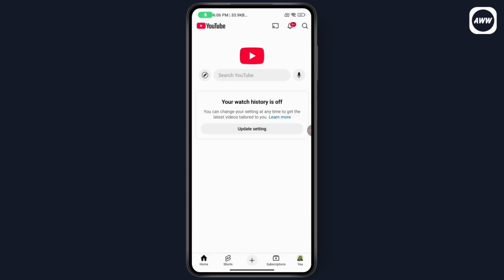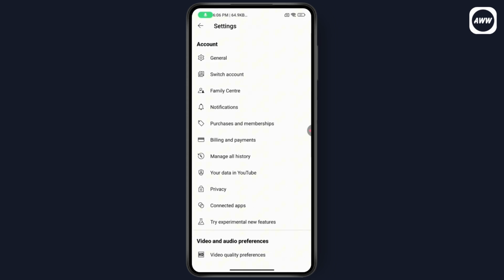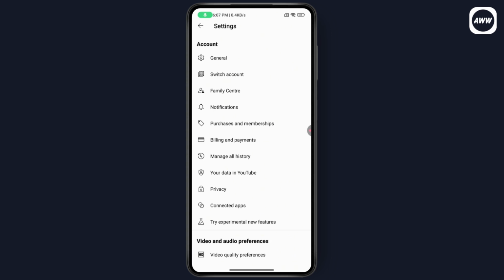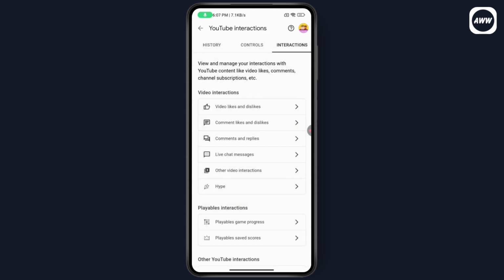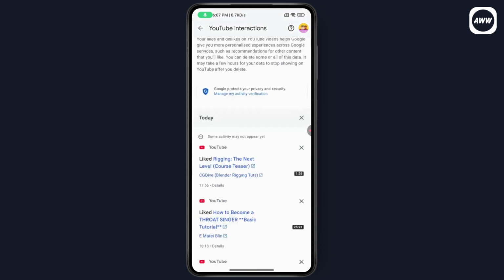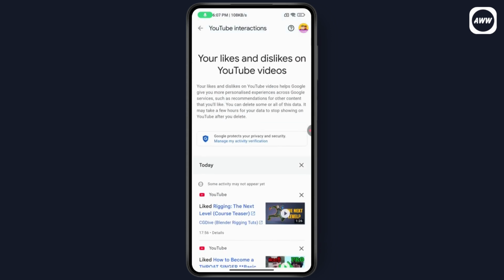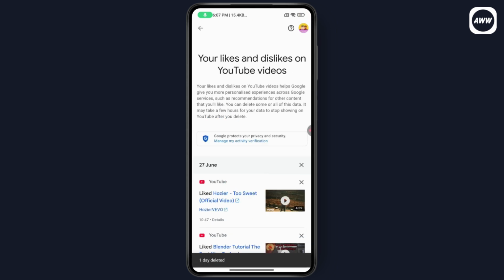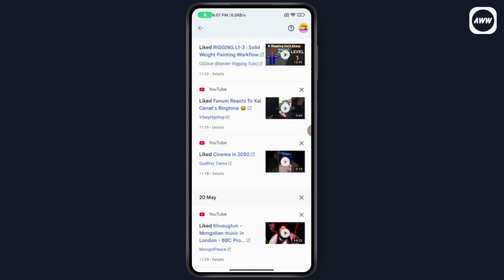Clear Your YouTube Liked Videos List — Step-by-Step Tutoria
How to quickly delete all liked videos on YouTube

Knowing how to quickly delete all liked videos on YouTube helps you manage your watch history and maintain privacy. Once you delete all liked videos on YouTube, you can keep your preferences fresh and avoid recommendations based on old likes. This is useful if you want to reset your YouTube profile or simply clean up your liked videos for a more personalized experience. Fixing this issue lets you control what YouTube remembers about your viewing habits, improving your content suggestions and making your account more private. Whether you want to start fresh or tidy up your account, learning how to quickly delete all liked videos on YouTube is a helpful skill for better channel management.

Timestamps:
0:00 Introduction
0:22 Delete all liked videos on YouTube